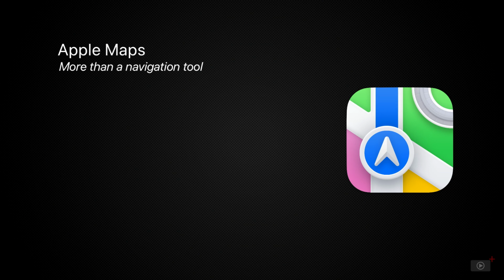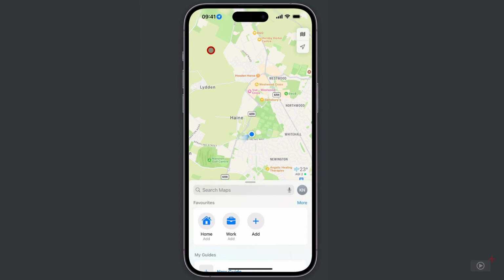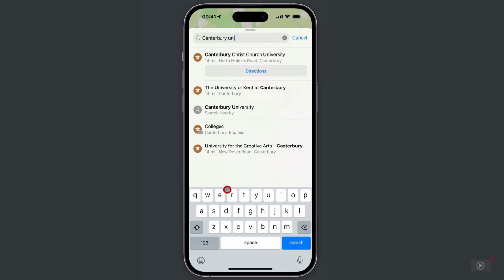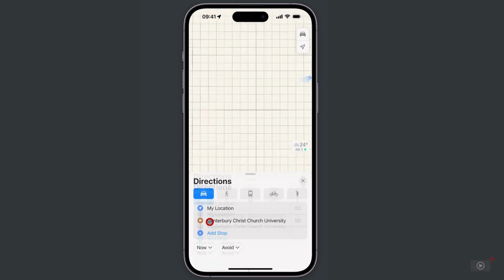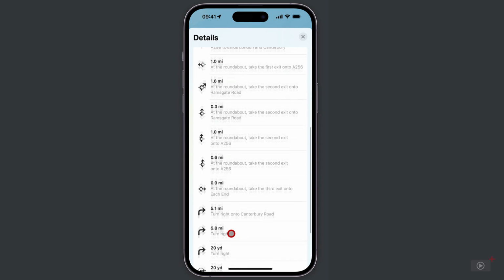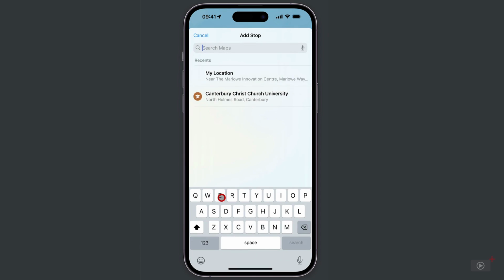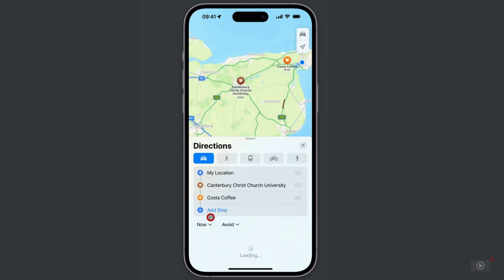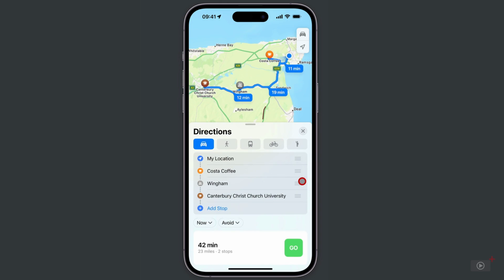Apple Maps - Preview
This is a short preview of a full ScreenCastsOnline video tutorial. to view the full version of this tutorial as part of a free 7-day trial membership. Lee used to only fire up Apple Maps for the basics: finding a location and getting there fast.  But after some of you suggested a deep dive, he was blown away by what this app can actually do! In this video, Lee goes beyond turn-by-turn directions, and dives into cool stuff like scheduling stops, getting automatic reminders, exploring different map types, checking out public transport info, taking aerial tours of cities, and a lot more. This screencast is a map app adventure!